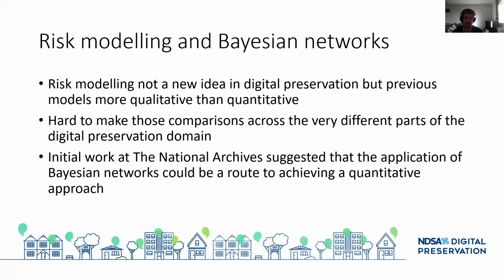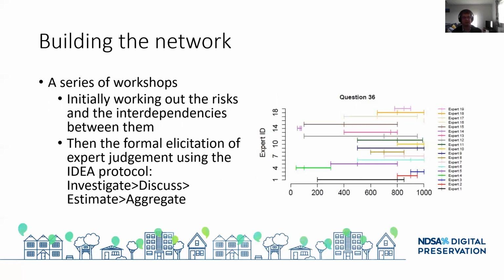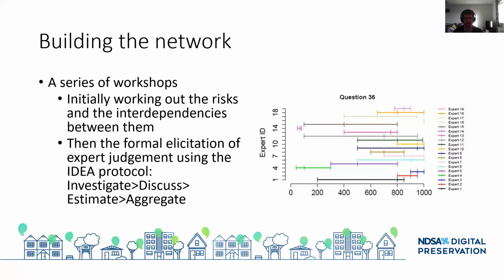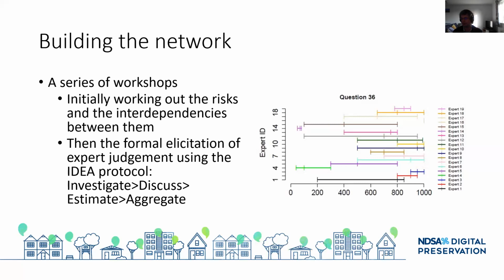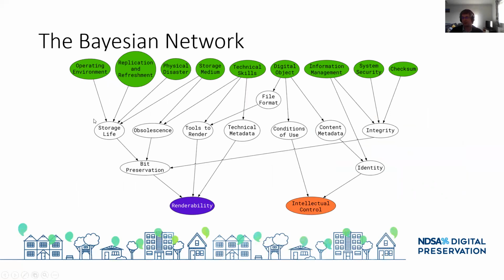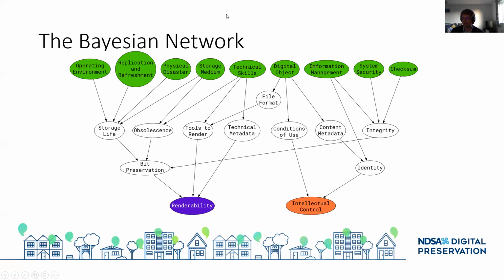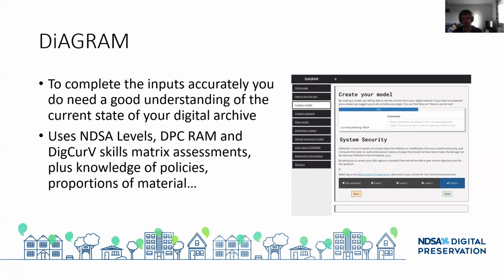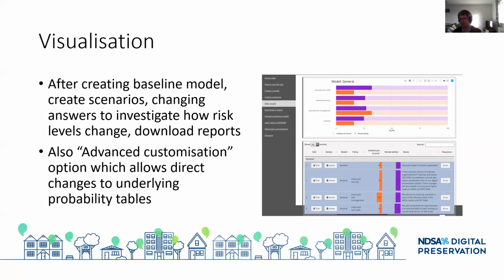DiAGRAM - The Digital Archiving Graphical Risk Assessment Model - Digital Preservation 2020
DiAGRAM is a decision support system, developed by The National Archives, the Applied Statistics & Risk Unit, and partner archives. It is based on a probabilistic graphical model that captures the complex interdependencies of risk events and allows archivists to quantitatively evaluate their impact and compare potential risk management strategies.

Speakers: David Underdown, Hannah Merwood, Alex Green

This presentation was a part of Digital Preservation 2020: Get Active with Digital Preservation, which took place online November 12, 2020.

About the NDSA:
The NDSA is a consortium of more than 250 organizations committed to the long-term preservation and stewardship of digital information and cultural heritage, for the benefit of present and future generations. Each year, NDSA's annual Digital Preservation conference is a crucial venue for intellectual exchange, community-building, development of good practices, and national-level agenda-setting in the field, helping to chart future directions for both the NDSA and digital stewardship.